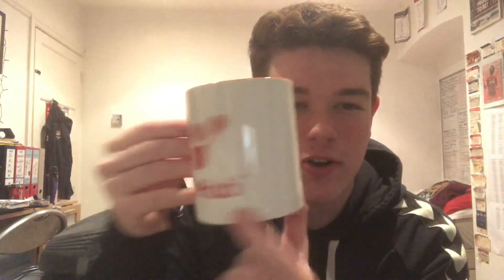BIG WIN TO END THE YEAR! Northampton Town 3-1 Gillingham, Match Review!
In today’s video Matt looks back at the Cobblers final game of 2020, a 3-1 win over Gillingham!

Join FanHub and get EXCLUSIVE early access to the app

Our DM’s are always across across all platforms so, please don’t hesitate to get in touch with us!